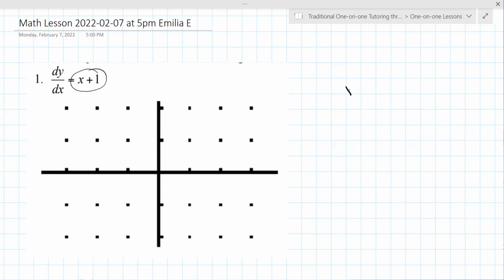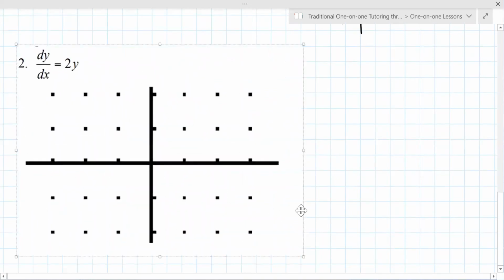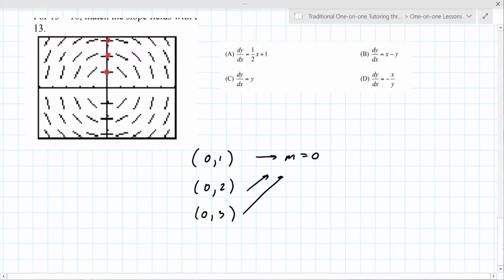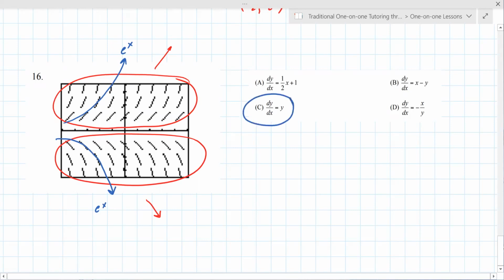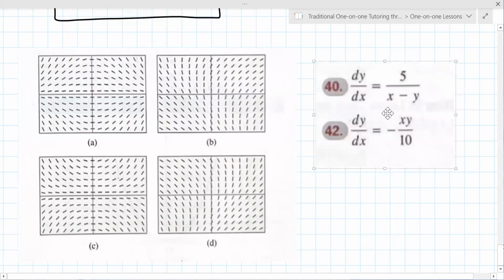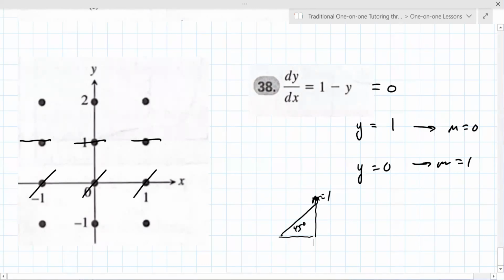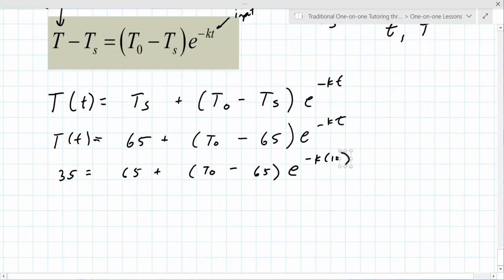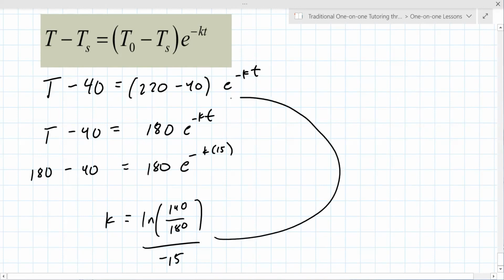High School AP Calculus AB Lesson [2022-02-07 at 6pm MST Emilia E]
This lesson focused on focused on slope fields from differential equations, matching the slope field to the differential equation, solving separable differential equations and Newton's Law of Cooling.